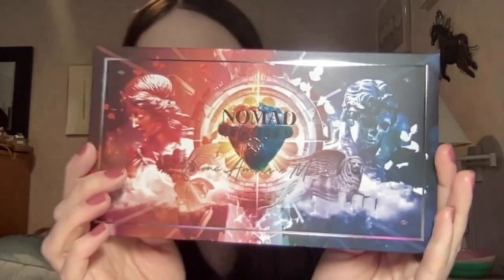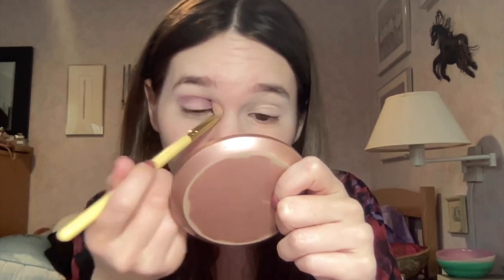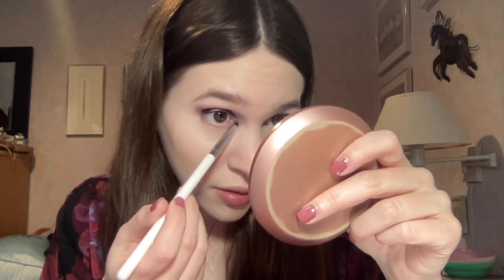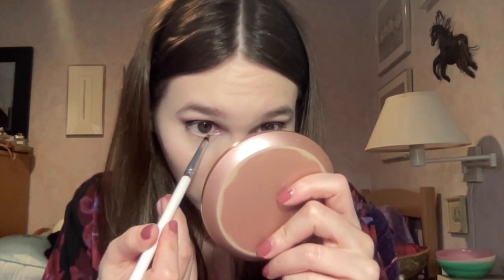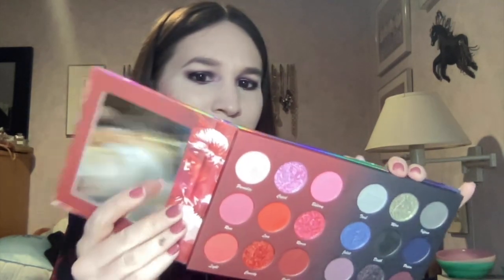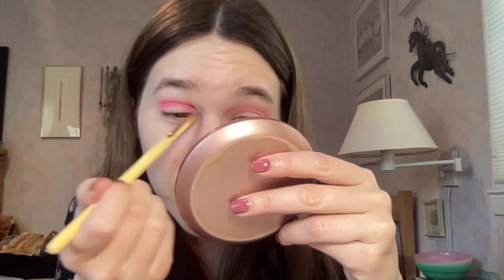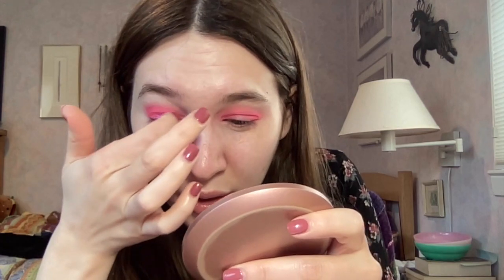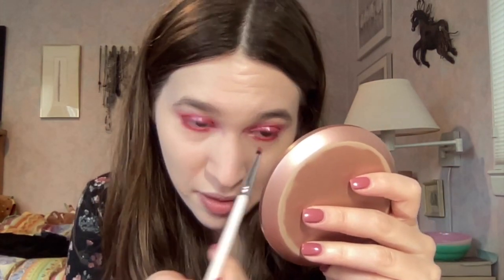1st Impressions GRWM (Nomad Verona Love & Death Palette 2 Looks)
Todays video is going to be my first 1 Impressions Get Ready With Me for 2022 and we are playing with the brand new Nomad Cosmetics Verona Love & Death Palette! As soon as I saw this revealed, I was sold the packaging is beyond stunning and the color story is beautiful. I am featuring two different looks for you guys because this is 2 different color stories in one, so I really wanted to do a look with both. What are your thoughts on this palette and I hope you guys enjoy.